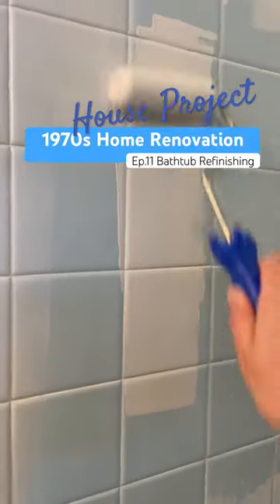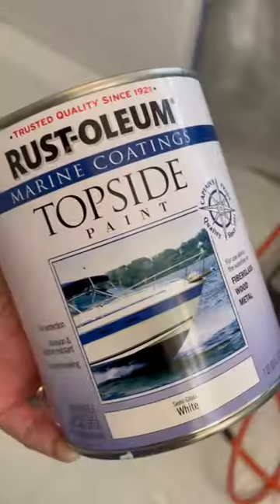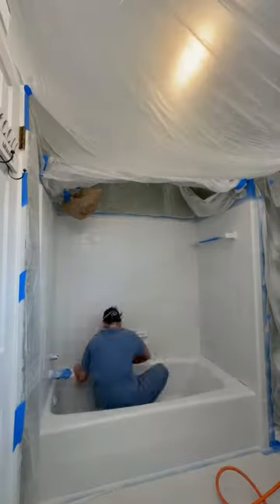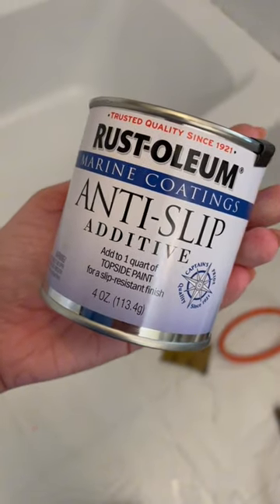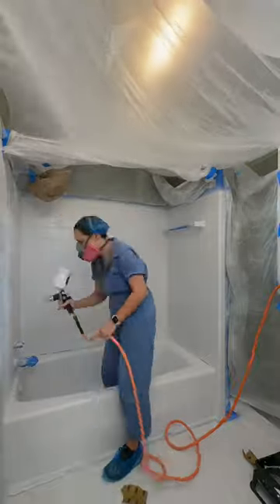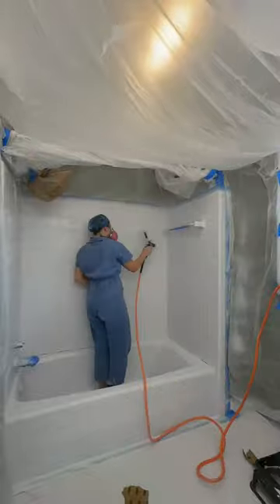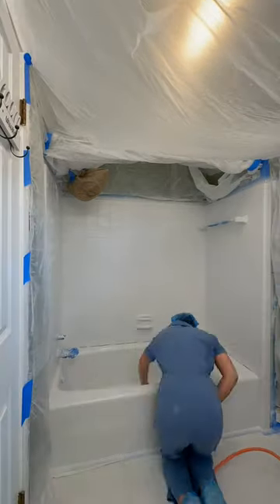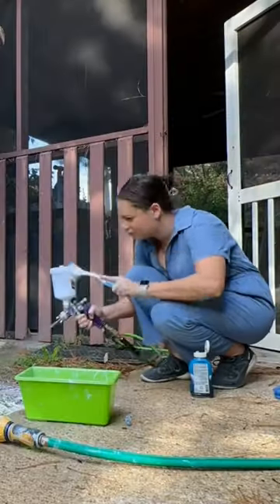Ep.11 Bathtub refinishing | SET BACK on 3rd coat! | Frustrating | House Project Home Renovation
Ep.11 Bathtub refinishing. Using Rustoleum Marine coatings topside paint on tub and tiles. This is the 3rd coat of paint and was supposed to be the last layer until i added the non skid additive to the bottom of the tub 🫣🫠. The textured was so rough and very prominent, so time to figure out how to fix it! 😑 LAST EPISODE NEXT…

ALL PRODUCTS FROM MY VIDEOS (paid links)

house project
renovation series
DIY home improvement
DIY renovations
budget friendly makeover
easy house renovation
Woman DIY
Home makeover
Relatable home
renovating a house
home remodel
DIY home improvement
DIY renovation
resurfacing bathtub
bathtub refinishing
removing paint from tub
using marine paint on shower
marine paint on bathtub
marine paint on tub and tile
bathtub restoration
reglazing tub and tile
bath works EZ-etch
bathworks ez etch
etching bathtub
etching products
marine paint primer
prepping tub and tiles for paint
Priming bathtub
Rustoleum marine paint metal primer
Rust-oleum marine coatings topside paint
painting bathtub
how to refinish a bathtub
refinishing kits
rustoleum anti slip non skid additive